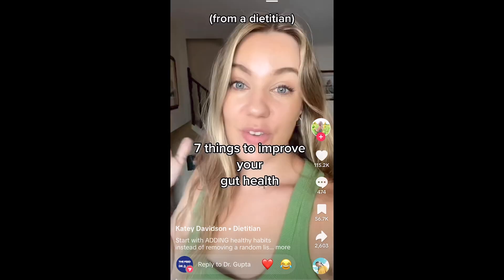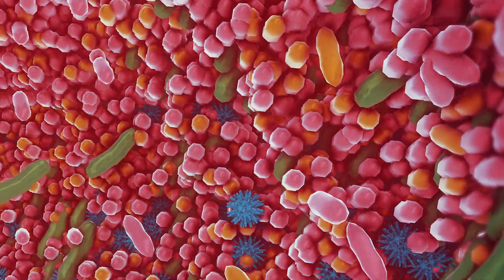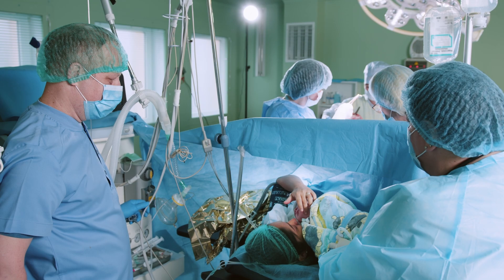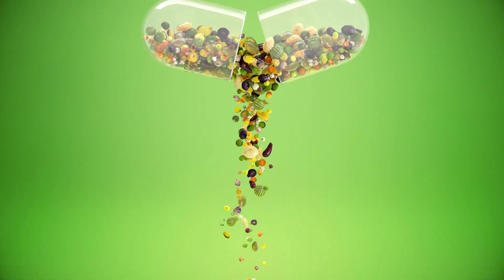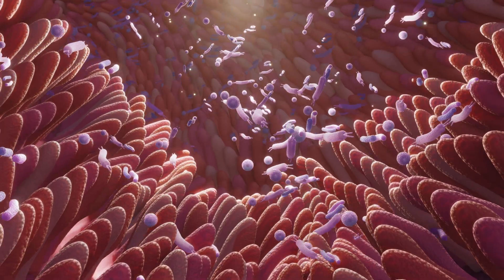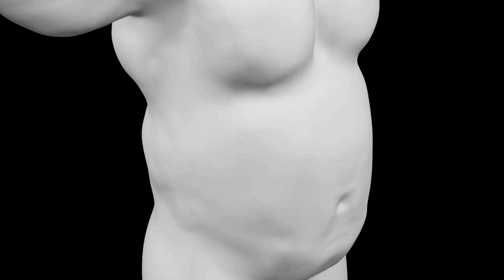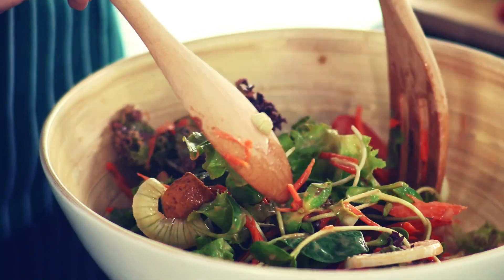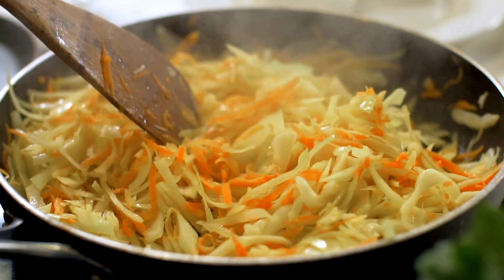Gut Heath: What Does It Actually Mean?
You hear a lot about “gut health” all over social media – but what exactly is gut health? And is all this buzz actually warranted? Beyond the trends and hashtags lies a complex system which is at the core of our very well-being – the gut microbiome!

This intricate, living system within our bodies plays a major role in more than just digestion. We are only scratching the surface of understanding how it works… and it is already revolutionizing much of what we know about the human body and our health. What you learn about gut health today may shock you. So let's get into it!

What is The Feed with Dr. G?

“Science provides the knowledge we need to improve our health – but it’s also science’s job to make sure that knowledge is accessible to everyone.” – Dr. Samir Gupta

Nothing matters more than our health. And science is the key to understanding and maximizing our health and wellness. Yet new studies are reported in the news every day, and it seems impossible to keep up and figure out what’s important. At the same time, science is too often presented in a traditional style that’s unnecessarily complex and hard to understand.

As both a doctor and a scientist, my mission is to find fresh approaches to make science clear, transparent, and easy to understand (=obvious!) – for everyone. In our digital world, The Feed is built to keep people engaged and informed about the latest topics and newest science in health and medicine and to empower them to separate fact from fiction.

*The contents of this video are intended for informational and educational purposes only and are not a substitute for professional medical advice. Always seek the advice of your physician.